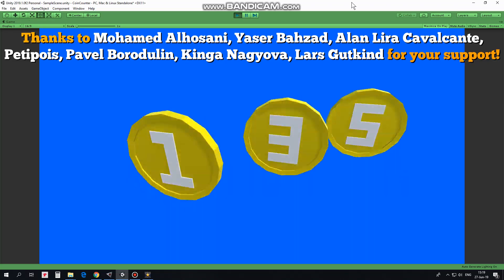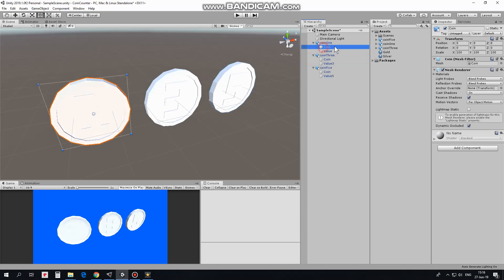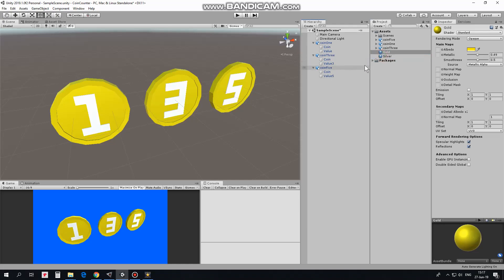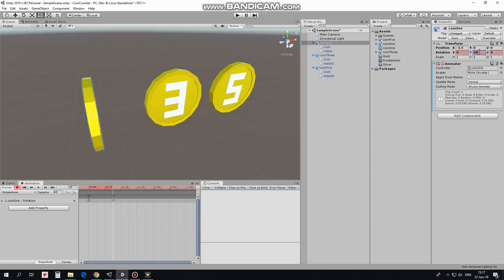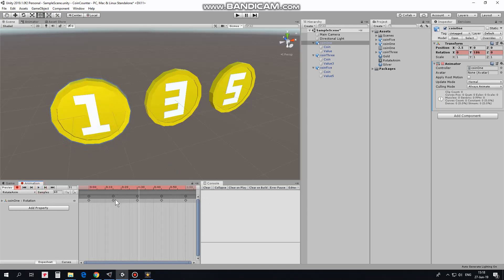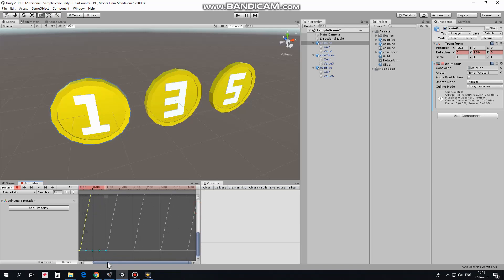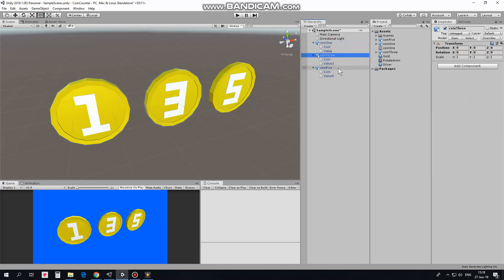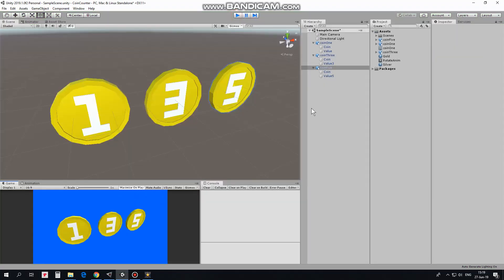How To Make 3D Coins Or Any Gameobject Rotate With Animation In Your Game Made With Unity Software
In this video I will show how to make rotation animation for 3d coins.